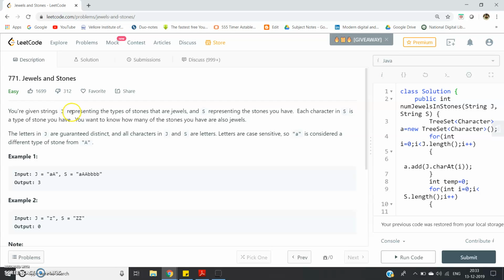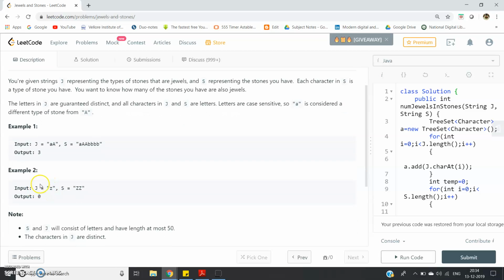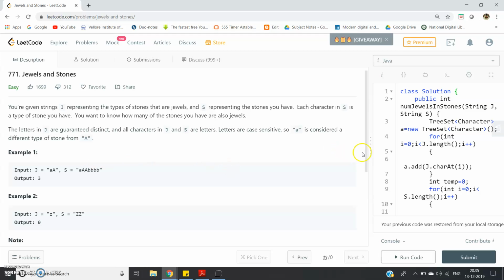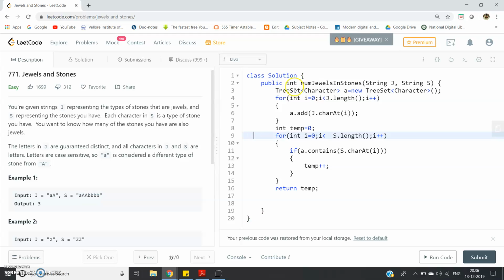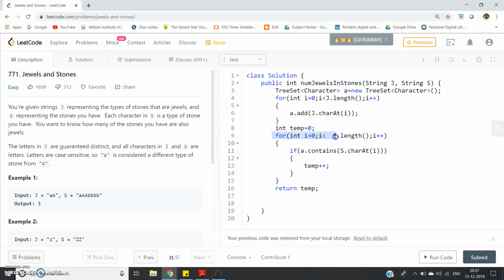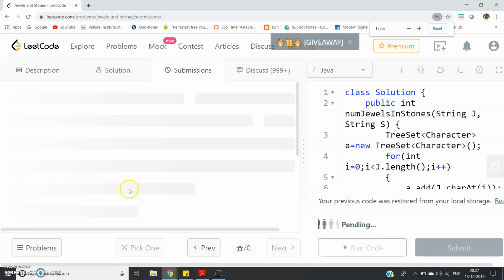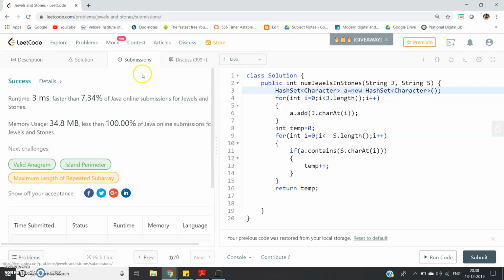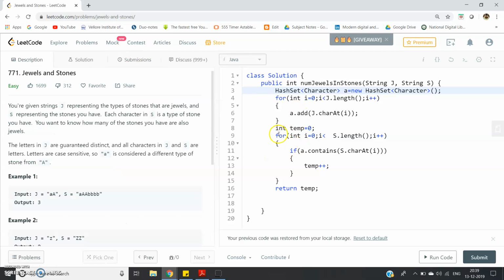Jewels and Stones | LeetCode | JAVA